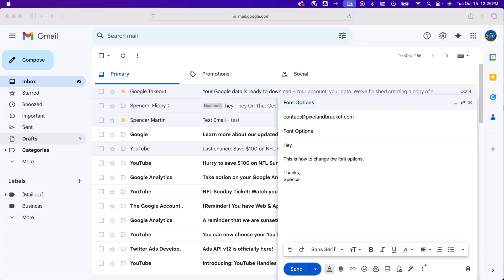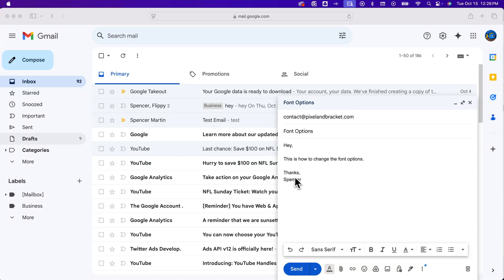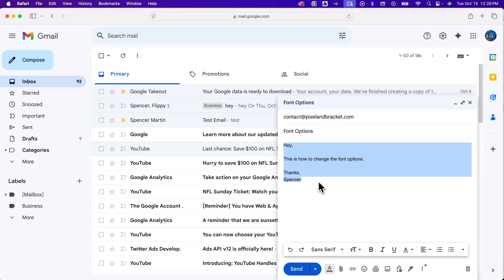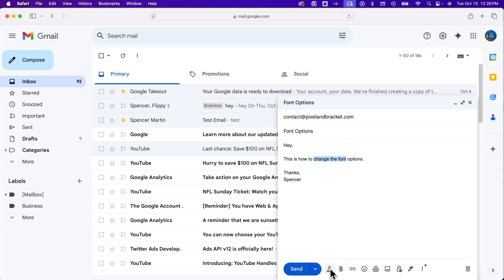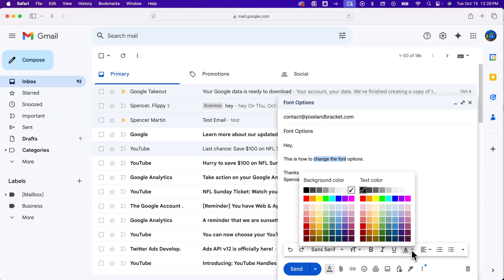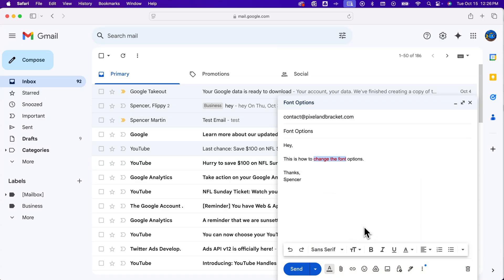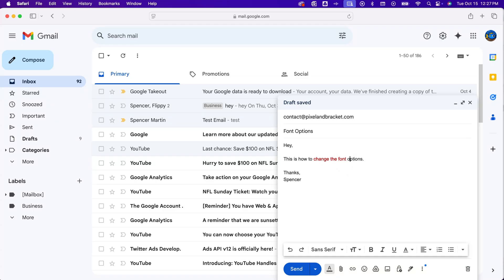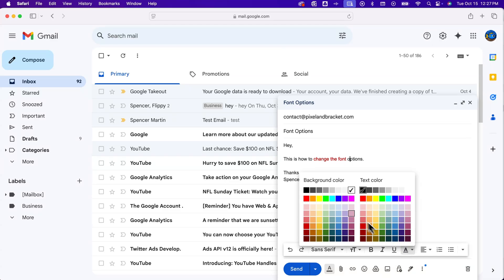How to Change Font Color in Gmail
In this Gmail tutorial, learn how to change font color in Gmail. You can easily change text color in Gmail in the formatting options!